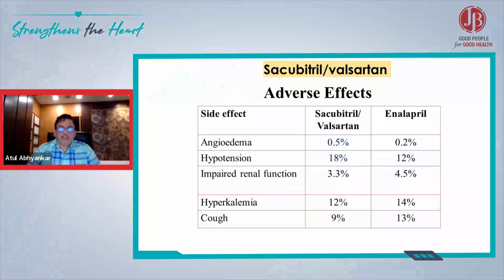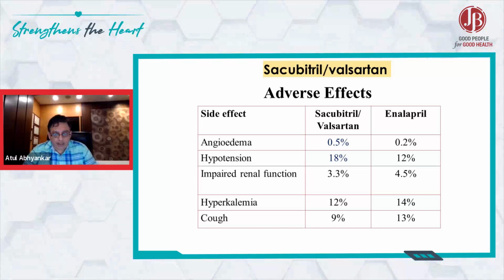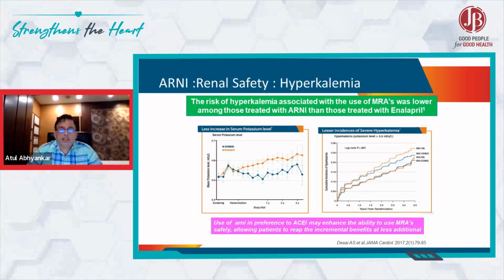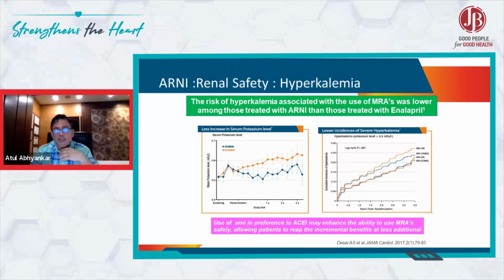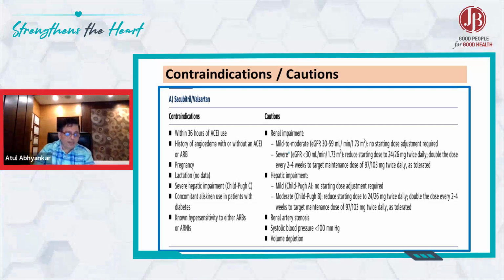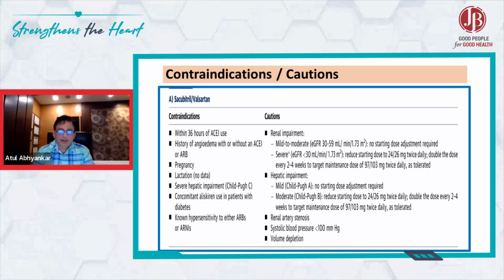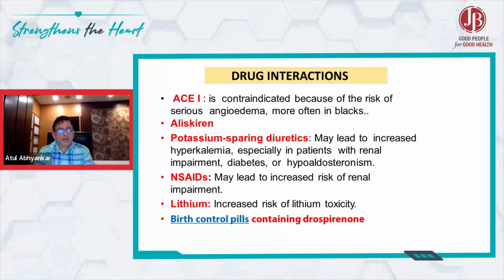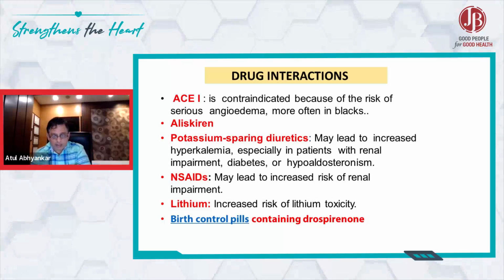What are the contraindications and cautions for use?